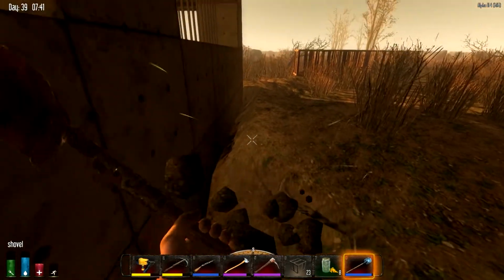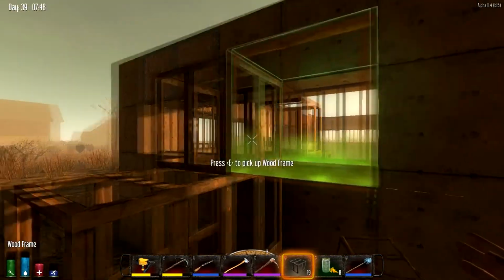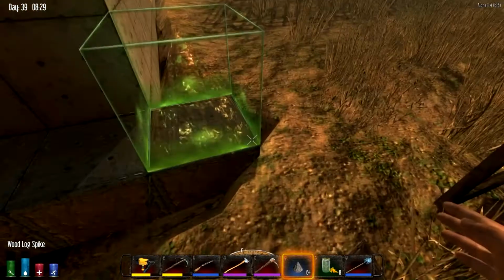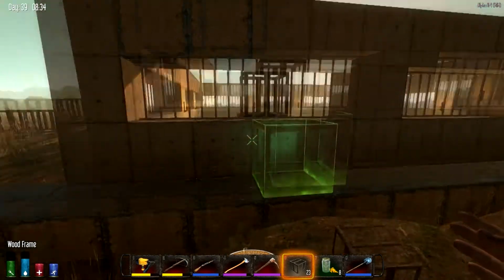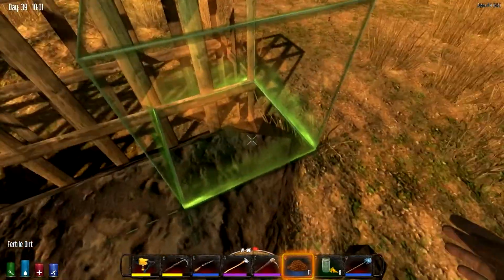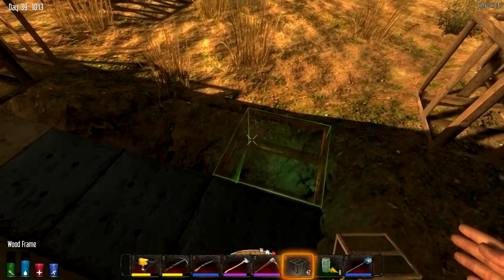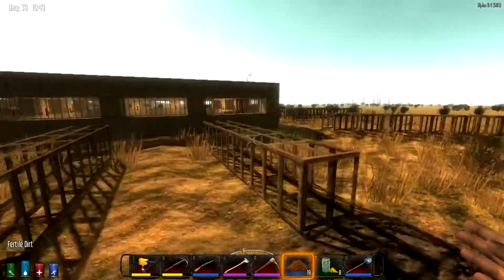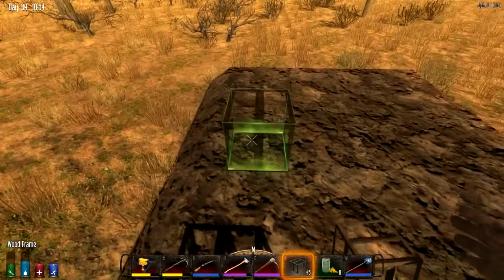7 Days to Die Alpha 11 : S2 Episode 14 - Working from the bottom up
More base building, with a touch of tool store looting for good measure.

Is any of it making sense yet?

Intro music composed by, played, and is copyright of Chaz Wood. It's used by permission and was written specially for Arvelayne's Apocalyptic Adventures.  You can find out more about him at his websites:

7 Days to Die is an open world, voxel-based, sandbox game that is a unique mix of First Person Shooter, Survival Horror, Tower Defense and Role Playing Games combining combat, crafting, looting, mining, exploration, and character growth.

Features

The World – Explore a  beautiful, hand crafted, smooth voxel world with a multitude of biomes including: wastelands, forests, snowy mountains, pine forests, plains, deserts, burn forests and radiation zones. Play Navezgane or roll the dice and dive back into the game with friends in a randomized world with huge cities, towns, rivers, lakes, mountains, valleys, roads and wilderness locations.

Upgradable Fort Building – Player built structures are assembled from framework which can be upgraded supporting both wood and cobblestone upgrade paths. Hammer away just like real building and use Land Claim blocks to protect your fort in PvP.

Looting, Mining and Crafting – Loot and mine a multitude of items and ingredients to create hundreds of items including melee weapons, guns, traps, generators, motorized tools, motion detectors, landmines, auto-turrets, salves, potions  and more using our 5×5 grid Crafting System.

Block Physics and Stability – Our Physics System simulates real-time structural integrity, durability and mass. Blocks don’t float in the air nor can you build an unsound unsupported structure. Build it right or watch it come crumbling down. Weak blocks can even fall from the weight of the player or zombies.

Item Quality and Food & Water Purity – Every item in the game has a quality level and degrades with use and combine items to create better items. All Food and water items have a purity level the higher the purity level. The higher the health and stamina benefits. Improve crafting to make better items. Improve cooking to make purer food and water.

Stealth and Distraction System – Crouch and sneak your way past enemies or throw objects to distract them. Find or craft sight, sound or smell deterrents and attractor recipes and items to exploit the sight, hearing or smell of the zombies to throw them off track.

Buff/Debuff System – Enjoy or deal with a multitude of buffs or debuffs like a caffeine buzz or a broken leg in our rapidly growing Buff/Debuff System.

Solo, Cooperative and Multiplayer – Play solo, coop or multiplayer in our unique Zombie Nomad Mode be a human, a bandit or a zombie for a no rules experience. Watch the leader boards and fight to be the Big Clan of the Wasteland or the Duke of Navezgane.